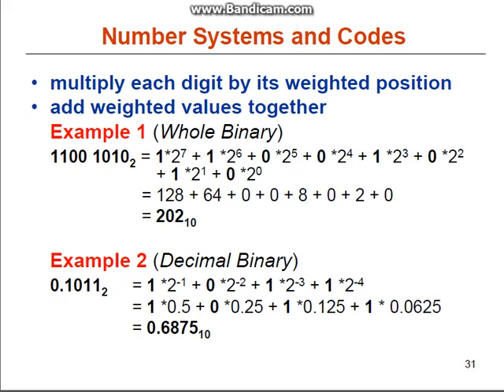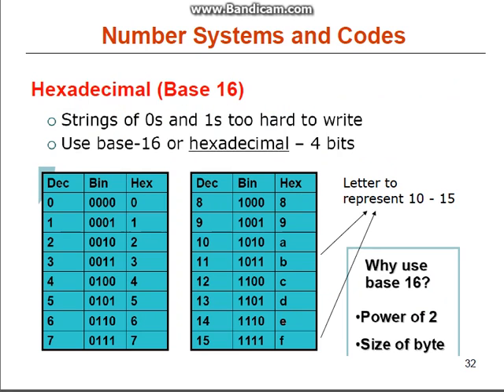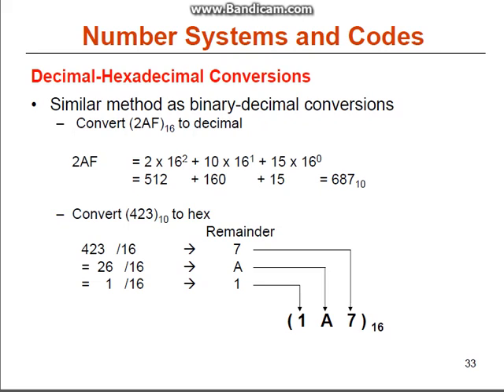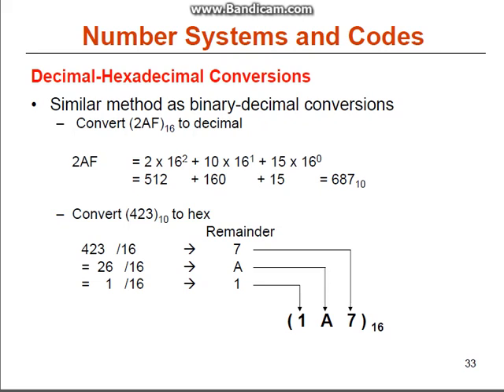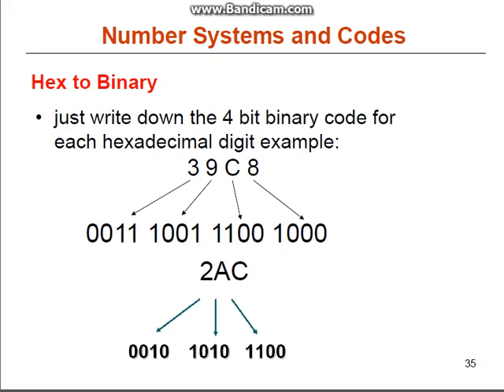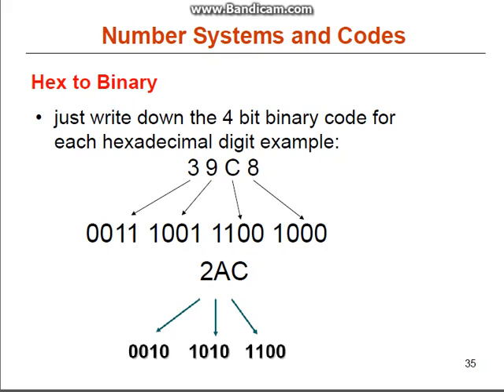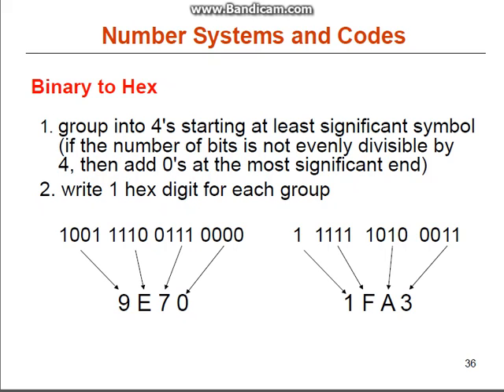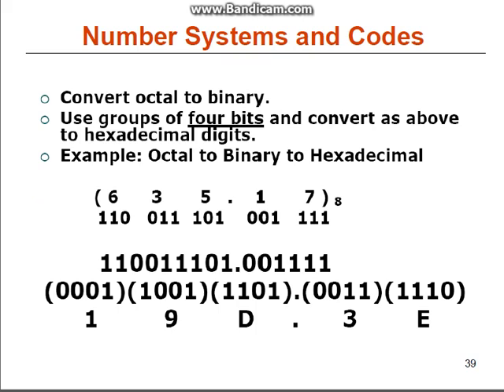Lec2_Number System and Codes (part 4 of 6)